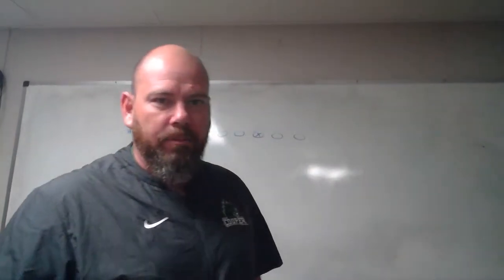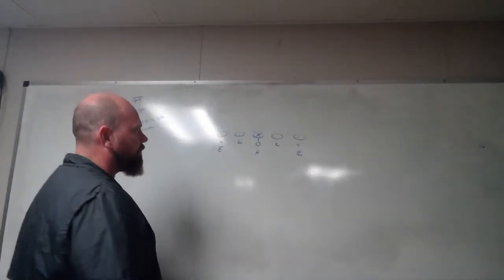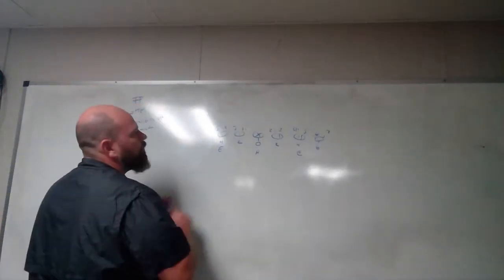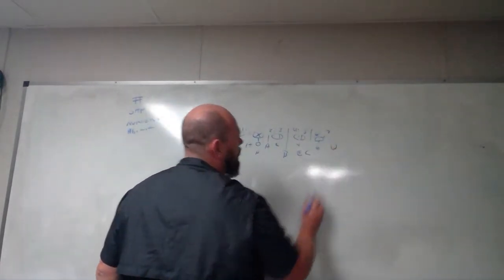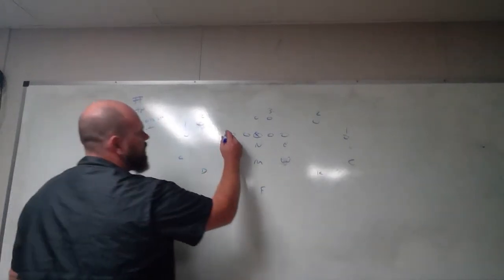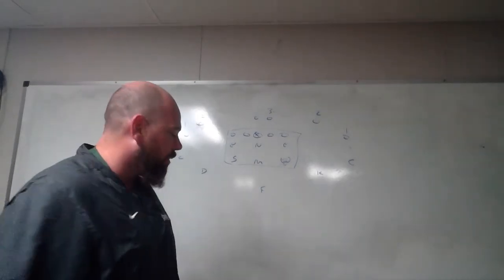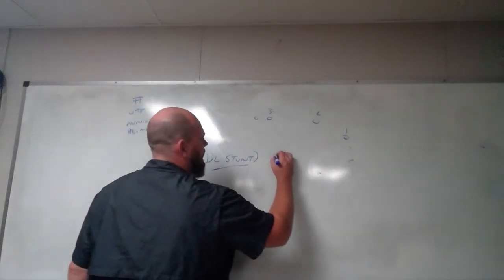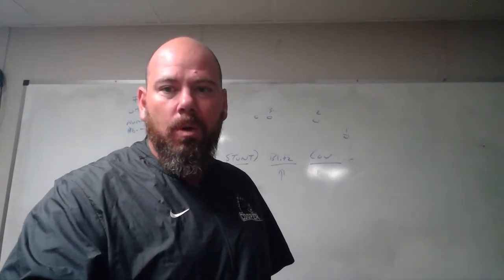Base Information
Base information on 3-3-5 Defense